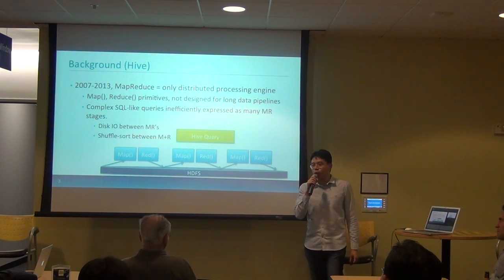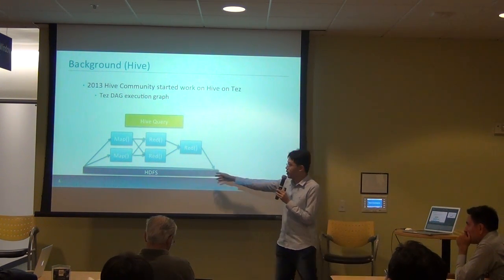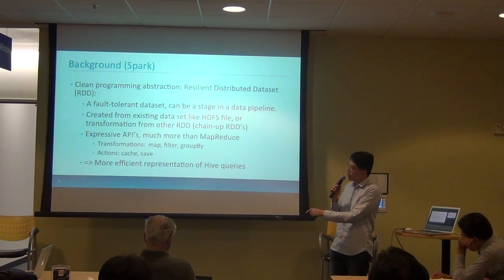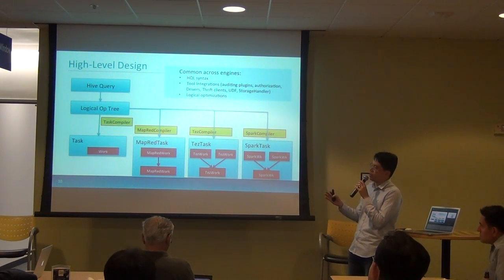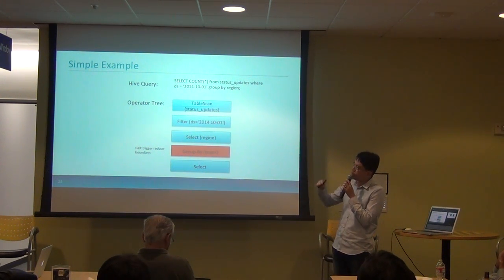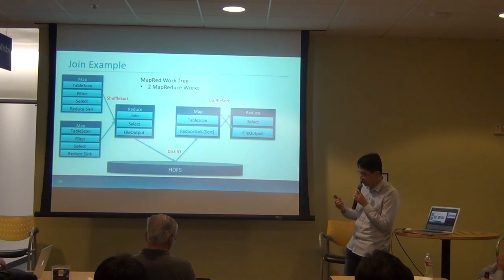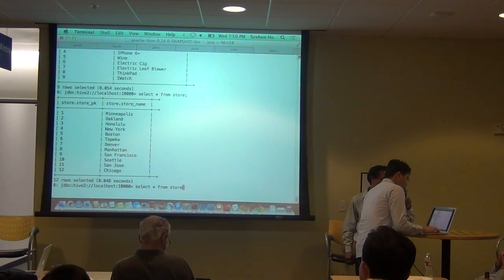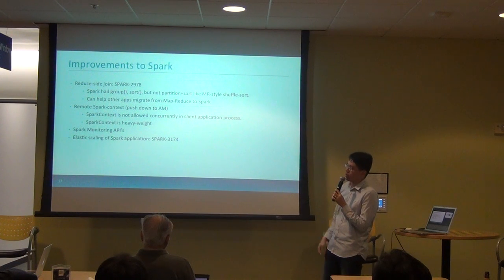HUG Meetup October 2014: Hive On Spark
Hive on Spark is a project to bring together the Hive and Spark communities and provide a better performing and more robust version of Hive. Cloudera, Intel, MapR, Databricks, and IBM are working together to bring the project to users. In this talk we'll discuss the technical details of the project, implementation challenges, thecurrent state of the project in addition to a demo.

Speaker: Szehon Ho, Software Engineer, Cloudera